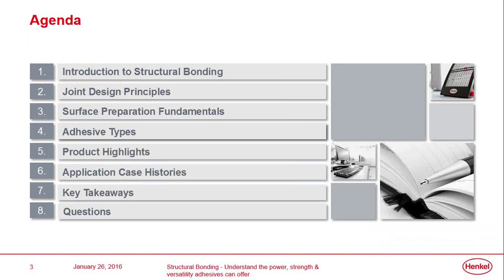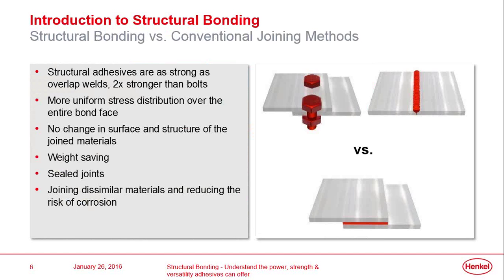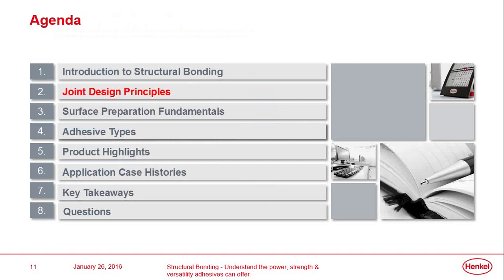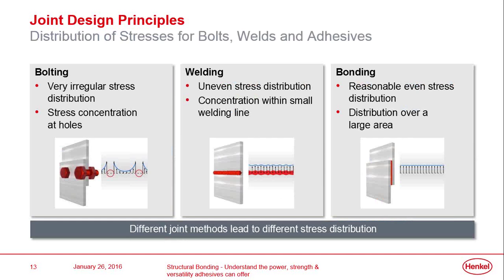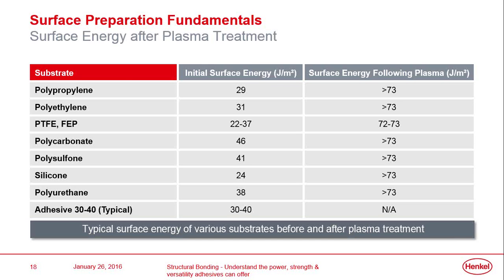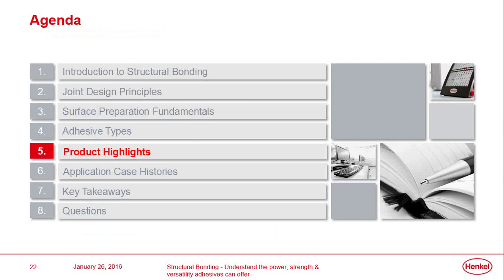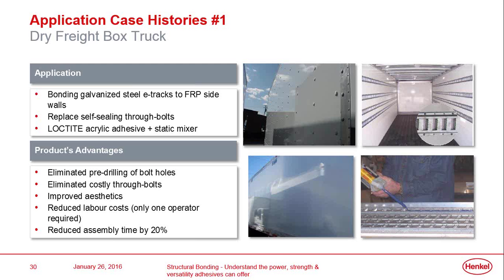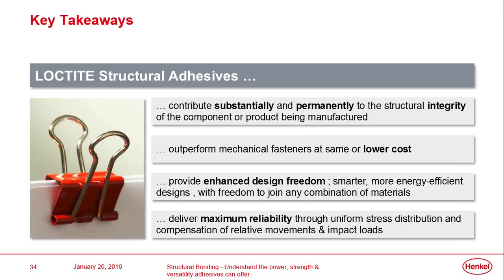LOCTITE Webinar: The power of structural adhesives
Structural Bonding – Understand the power, strength & versatility adhesives can offer. Learn how structural adhesives outperform mechanical fasteners at same or lower cost and enhance design freedom due to smarter and more energy-efficient designs. Discover how Henkel structural adhesives can increase durability, reliability, and sustainability of your products.